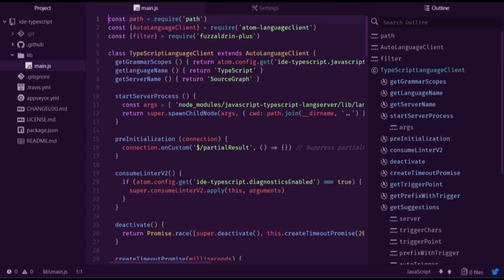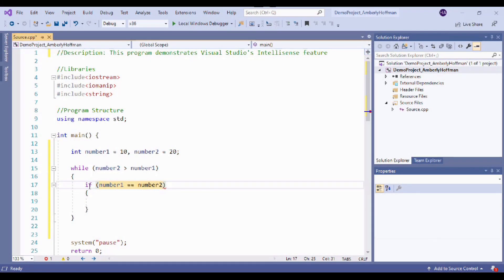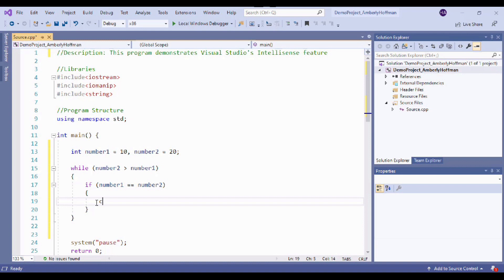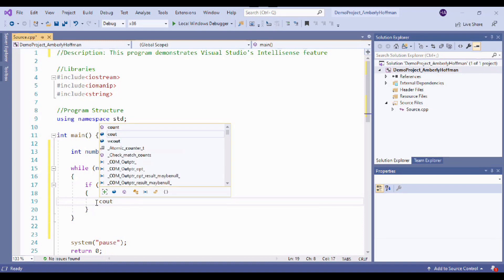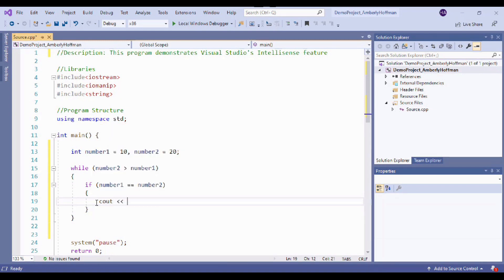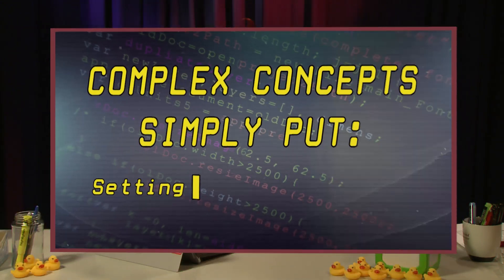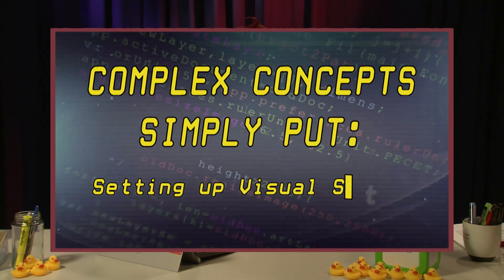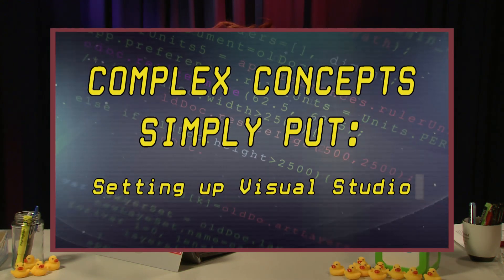#1 - Introduction to IDE's (Integrated Development Environments) in Programming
In this video you'll learn all about IDEs: Integrated Development Environments. What are they? How do we use them? Why do we *want* to use them? Answers to all your questions in less than 5 minutes - enjoy!

00:00 - Opening
00:10 - Introduction
00:25 - History
01:08 - Common IDEs
01:25 - Benefits of IDEs
03:00 - Which IDE is "The Best"
03:45 - Closing

Programming for this series is done in Visual Studio 2019 Community Edition.